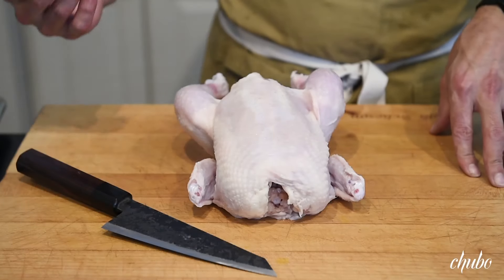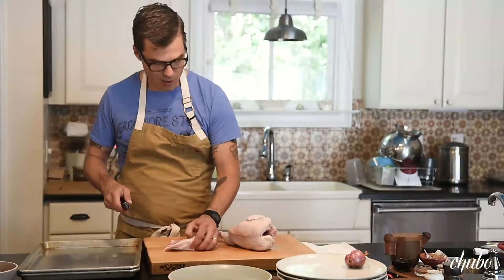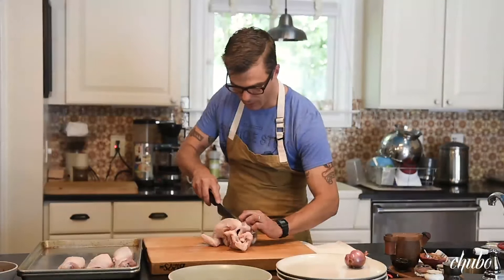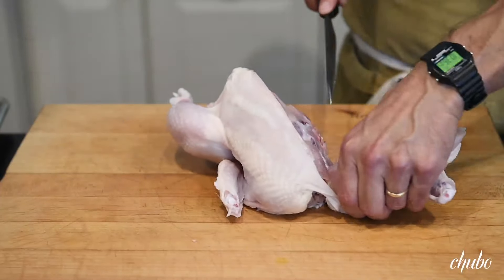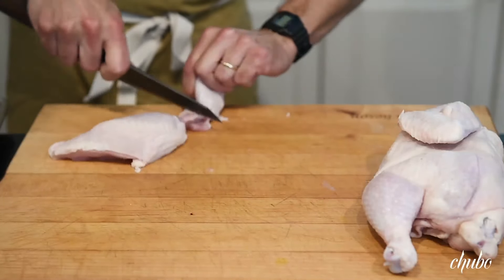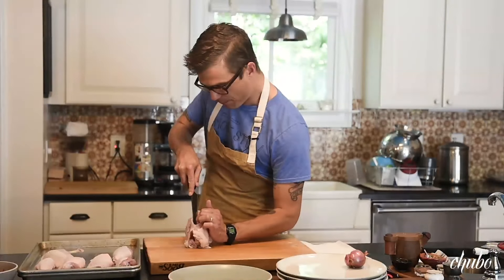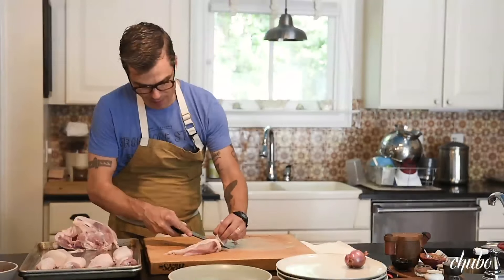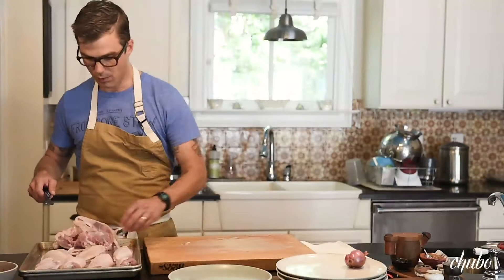Hugh Acheson Demos How to Butcher a Chicken